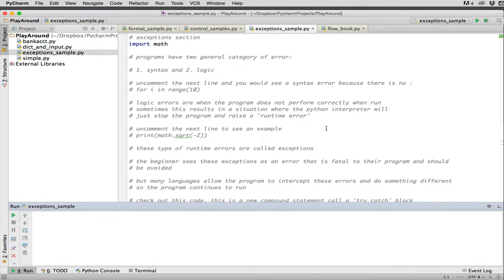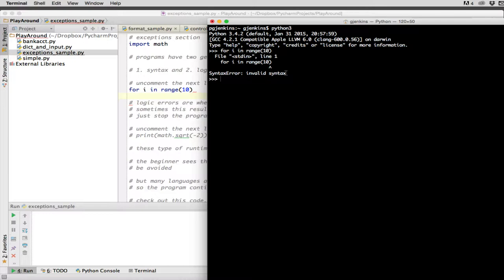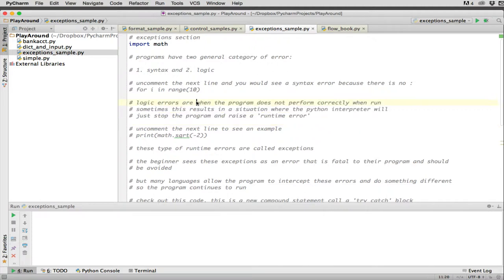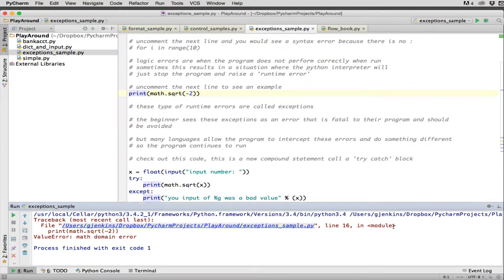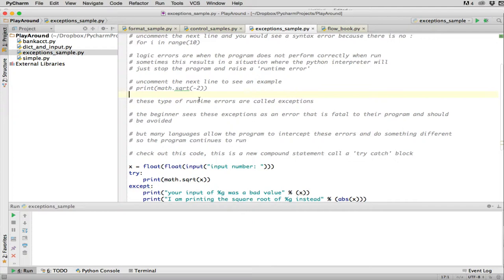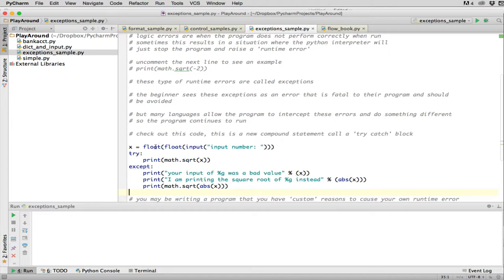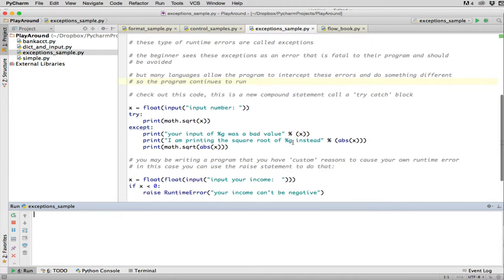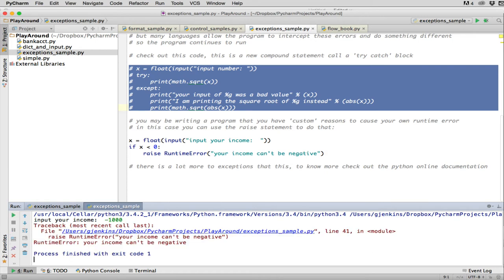Introduction 13 | Exceptions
Exceptions are explained including try except statement and the raise statement. These videos are to help you when reading the ebook: "Problem Solving with Algorithms and Data Structures using Python" at